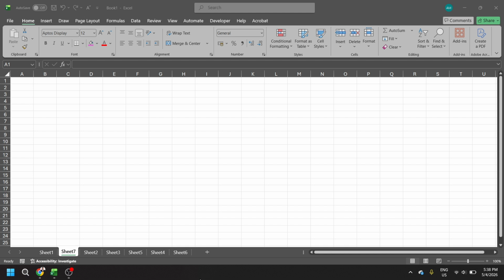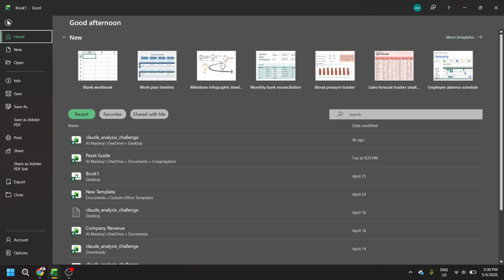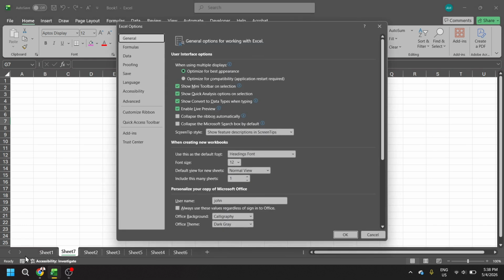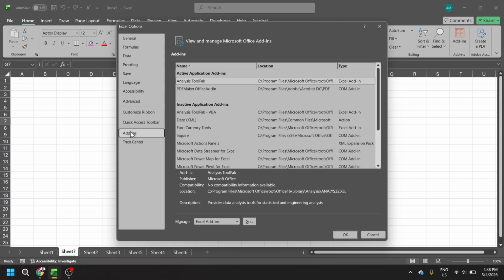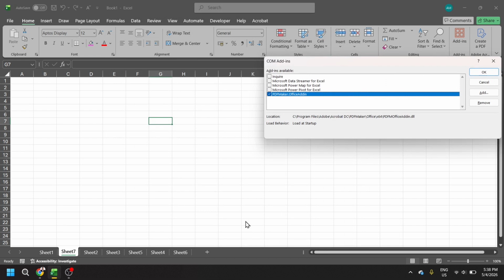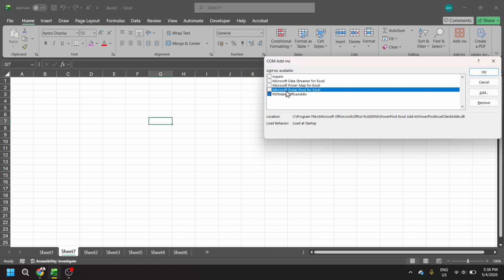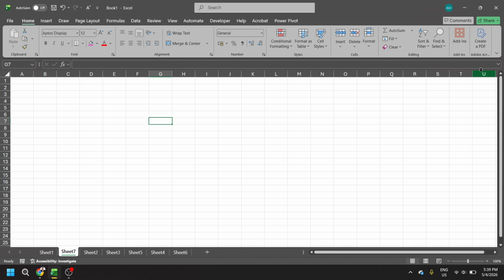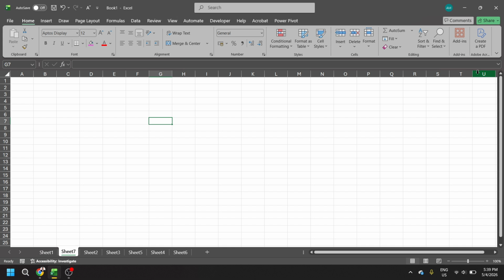How to Enable PowerPivot in Excel (Updated 2026)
In this video, we discuss how to enable Power Pivot in Excel. Learn how to turn on the Power Pivot add-in, activate it via COM Add-ins, and get the Power Pivot tab to appear on the ribbon. We also cover troubleshooting if Power Pivot is missing or not showing.

00:00 Introduction to Power Pivot
00:18 Power Pivot Availability
00:31 Accessing Excel Options
00:51 Selecting Add-ins
01:03 Choosing COM Add-ins
01:17 Opening COM Add-ins Window
01:27 Enabling Power Pivot Add-in
01:40 Verifying Power Pivot Tab
02:02 Troubleshooting Missing Tab
02:23 Updating or Contacting IT
02:35 Using Power Pivot Window